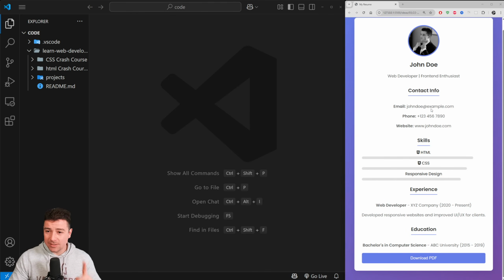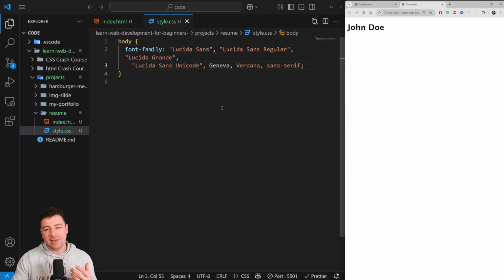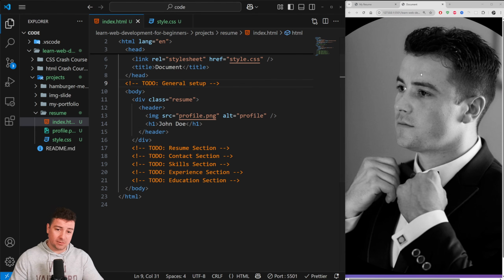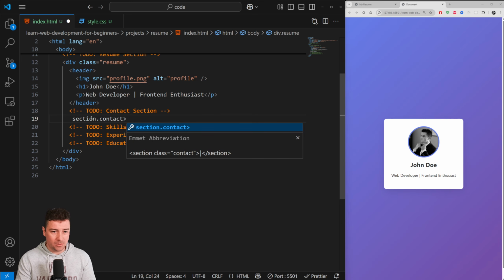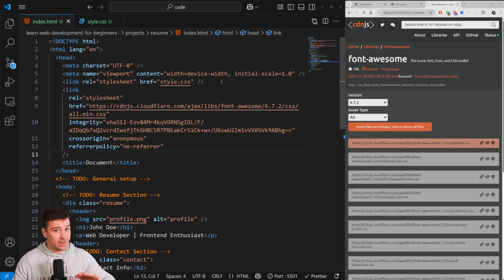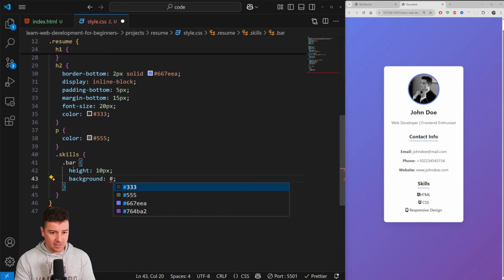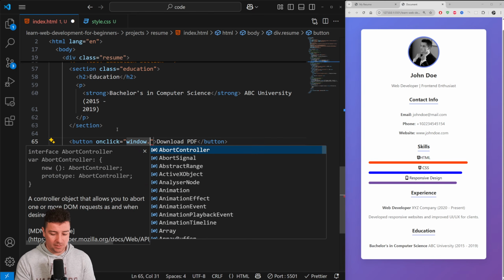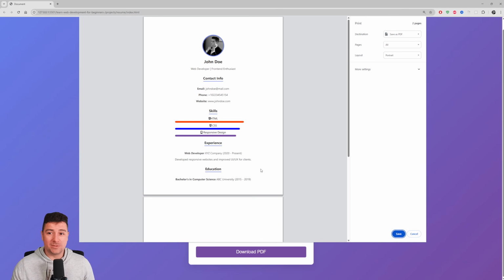Create a Stunning Responsive Resume with HTML and CSS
In this tutorial, we will create a beautiful and responsive resume using HTML and CSS. Additionally, we will add a button to download the resume as a PDF. Follow this step-by-step guide to enhance your web development skills and create a professional resume.

Project: Responsive Resume Website

A single-page personal resume website showcasing:
✅ Name, photo, and a short bio
✅ Skills section with progress bars (pure CSS)
✅ Work experience & education in a neat layout
✅ Downloadable PDF resume button
✅ A responsive design that adapts to mobile & desktop